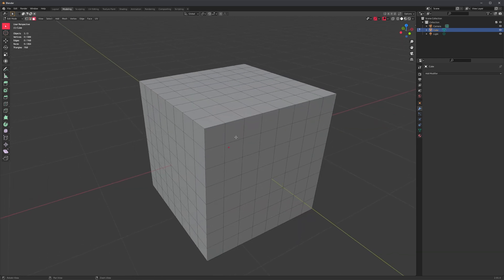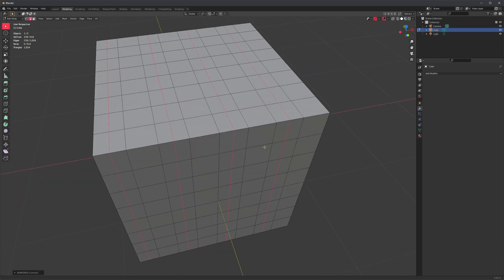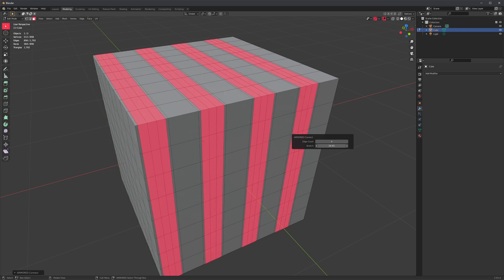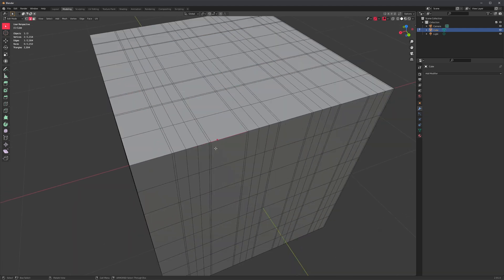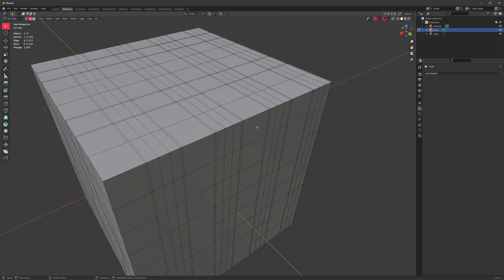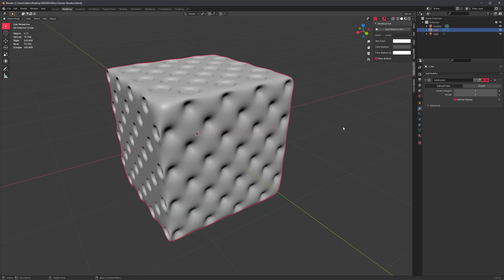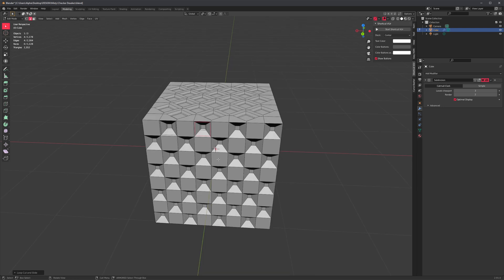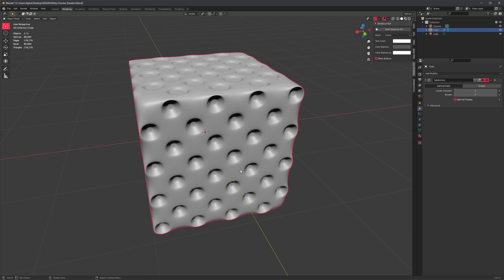Connect Selections like in Maya or 3DS Max (works on Face Loops)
Script Name: ARMORED Connect
My preferred Hotkey: SHIFT+C

Connect your selections (including face loops) with multiple edge segments and control the Pinch value like you can in Maya or 3DS Max.